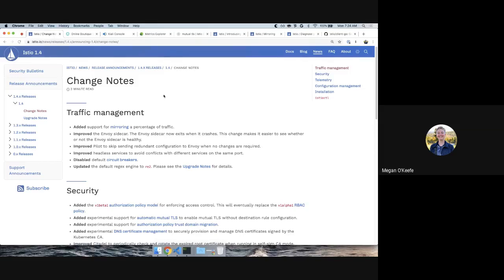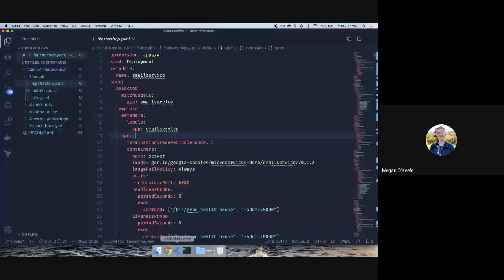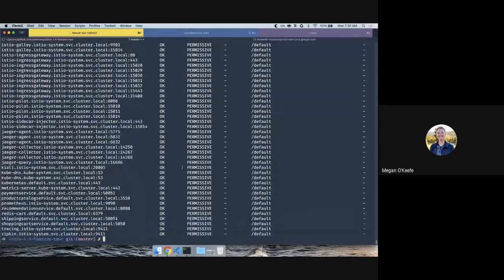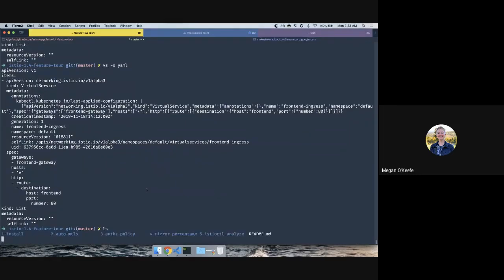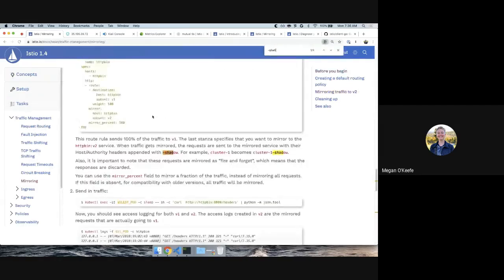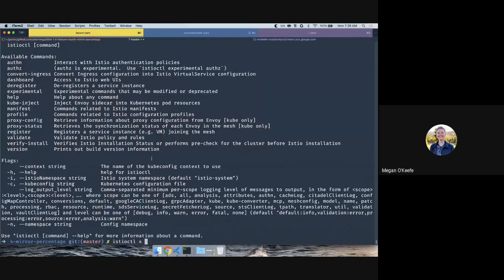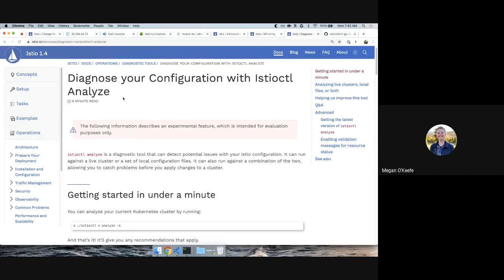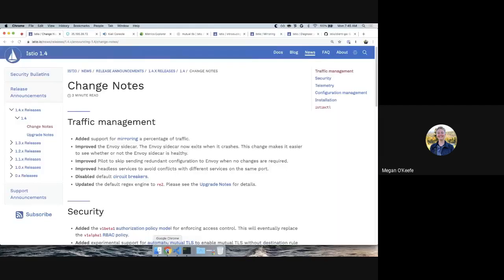Istio 1.4 feature tour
In this video, Megan O'Keefe from Google Cloud Developer Relations takes you on a tour of the new features in Istio 1.4.